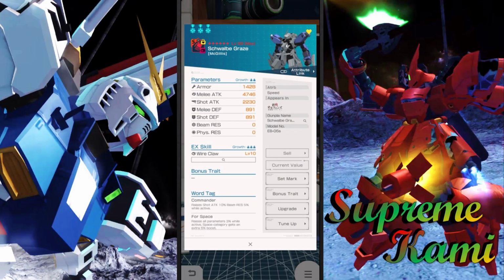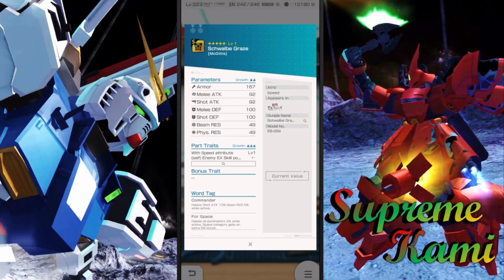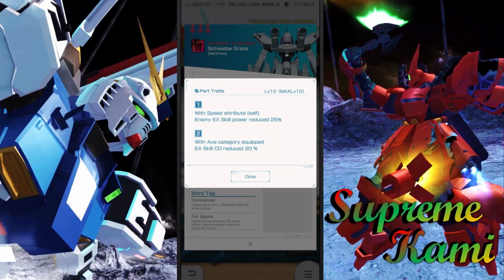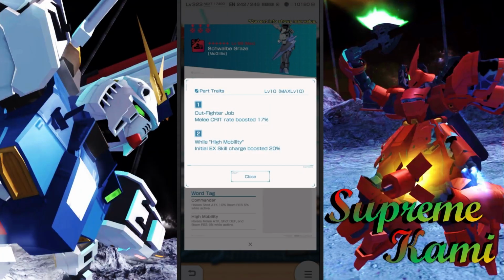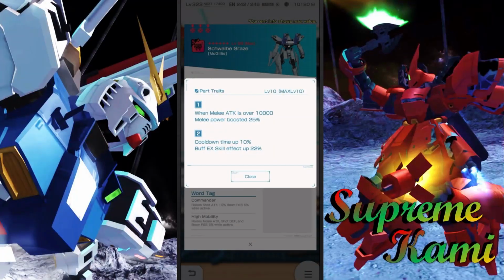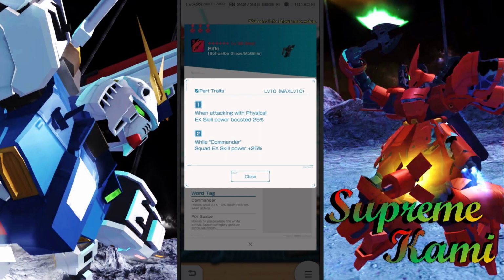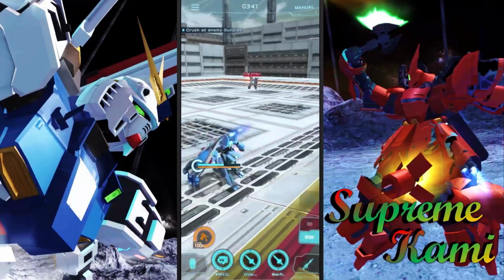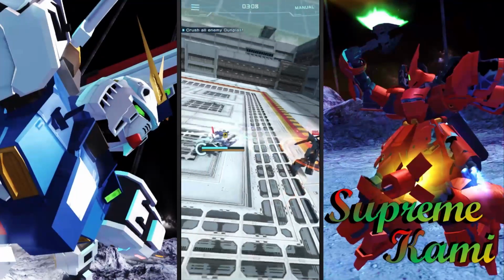BEST STUN EX Skill | Schwalbe Graze [McGillis] Alteration Review (Gundam Breaker Mobile)